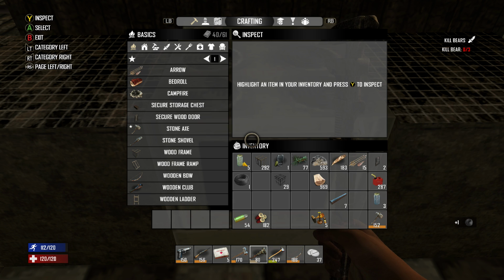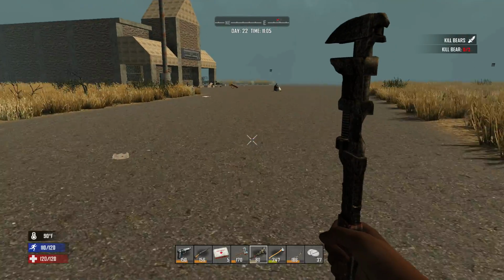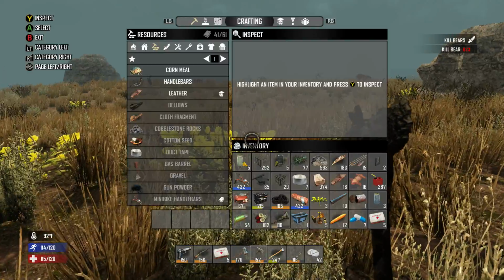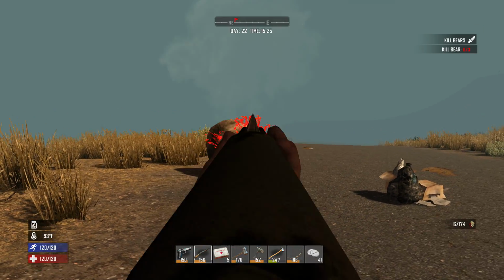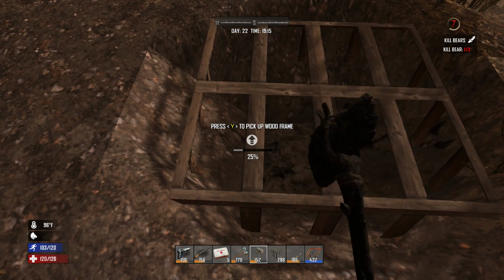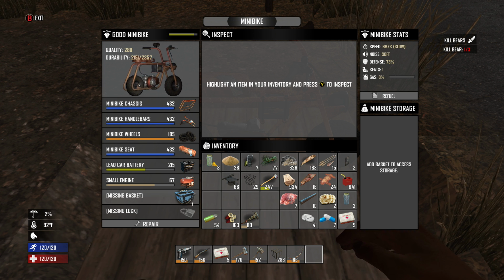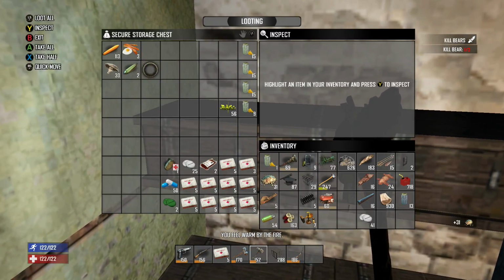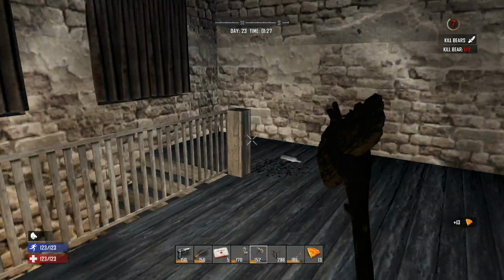7 Days to Die Xbox One Gameplay Part 30 - "MINI BIKE BUILDING/TUTORIAL, ZOMBIE BEAR KILLING!"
Welcome to 7 Days to Die Xbox One Edition, the voxel-based survival game that encompasses zombie gameplay, survival, and building awesome bases! Let's build the Mini Bike today AND murder us some Zombie Bears... EVENTFUL DAY!

What is 7 Days to Die Xbox One?

7 Days to Die is an open world, voxel-based, sandbox game that is a unique mash up of First Person Shooter, Survival Horror, Tower Defense and Role Playing Games combining combat, crafting, looting, mining, exploration, and character growth.

In the near future where the a third world war leaves the Earth in ruins but the worst was yet to come. Nobody knows for sure if it was the radiation, the biochemical weapons or an act of god but an unknown virus soon transforms the surviving humans into an army of the animated dead, acting as a single-minded being.

Block Physics and Stability - Our Physics System simulates real-time structural integrity, durability and mass. Blocks don't float in the air nor can you build an unsound unsupported structure.

XP and Skill Trees - Earn XP and upgrade your skills to become the ultimate Bruiser, Gun Nut, Gadget Man, Chemist or Stealth Agent. Upgrade your melee skill learning to craft better melee weapons and swing them harder & faster and even learn special finishing moves.

Solo, Cooperative and Multiplayer - Play solo, coop or multiplayer in our unique Zombie Nomad Mode be a human, a bandit or a zombie for a no rules experience.